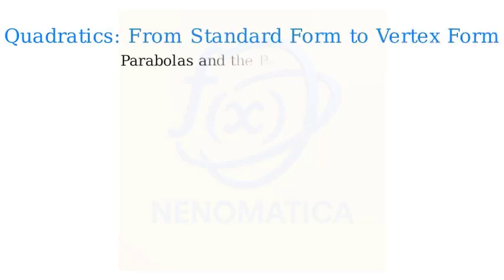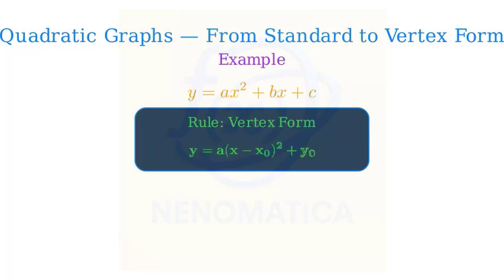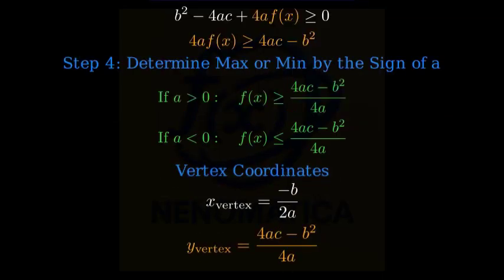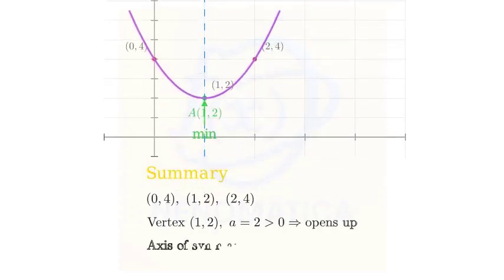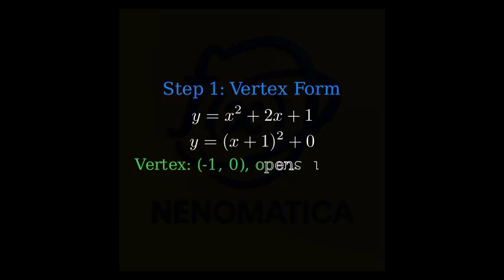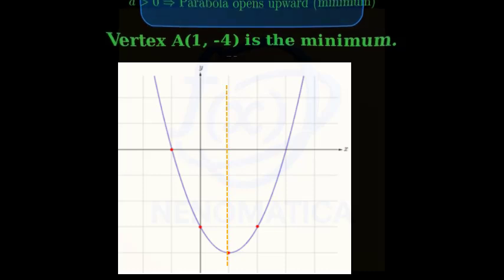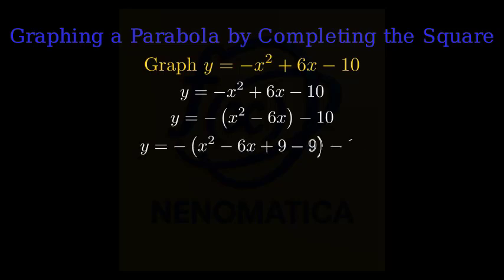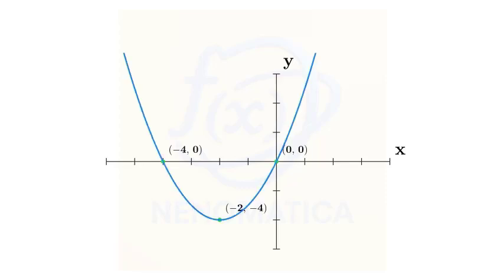Quadratic Expressions 27-1: Graphing Parabolas | NENOMATICA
In this NENOMATICA video, we explore the fundamental steps of Graphing Parabolas and understanding every Quadratic Relation. You will learn how to work with the Equation of a Parabola to identify its shape and movement on a coordinate plane. We focus on finding the Vertex of the Parabola and explaining Parabola Symmetry so you can draw an accurate Graph of a Parabola every time. This tutorial makes complex Quadratic Expressions easy to visualize for students of all levels.

We also dive deep into the specific features of the curve, such as identifying the Minimum of the Parabola or the Maximum of the Parabola. Our lesson covers how to calculate the x-coordinate of the Vertex to find the exact Axis of the Parabola and the Axis of Symmetry. Whether you are curious about the Focal Length or just need help with your math homework, this guide provides a clear path to mastering parabolas and their properties.